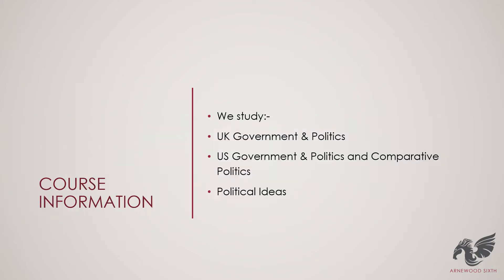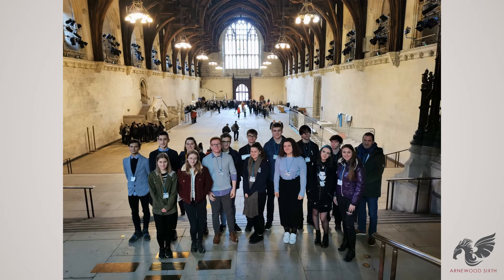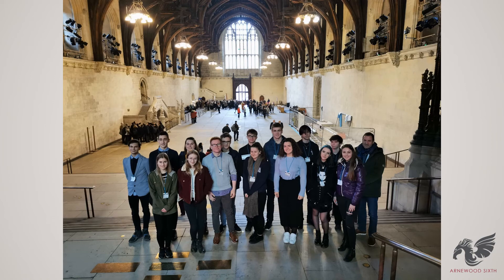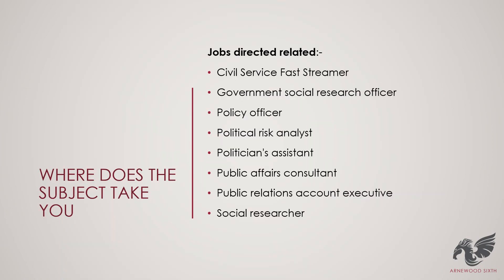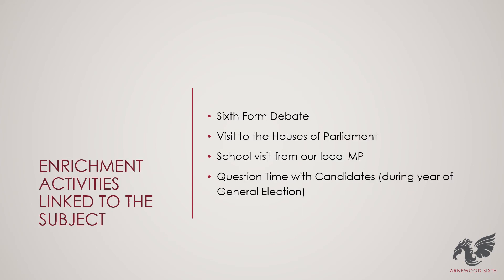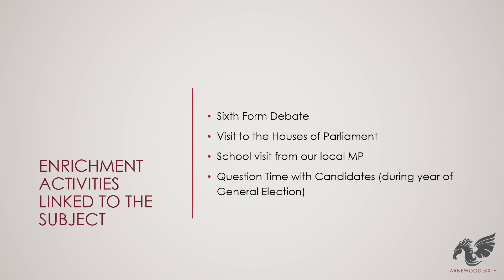Government & Politics presentation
Government and Politics develops a range of skills, knowledge and understanding useful for lifelong learning. For example, how to evaluate and analyse information. And also to understand people’s attitudes and values. As a result there are a wide range of career opportunities open to students, including accountancy, police, banking, media, journalism, the civil service, law, teaching, business executive and diplomatic corporations.